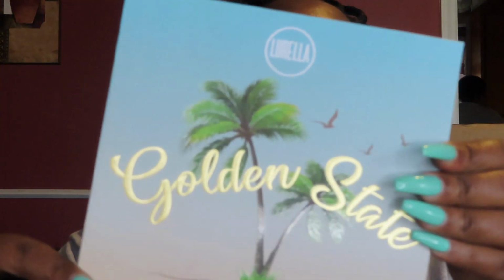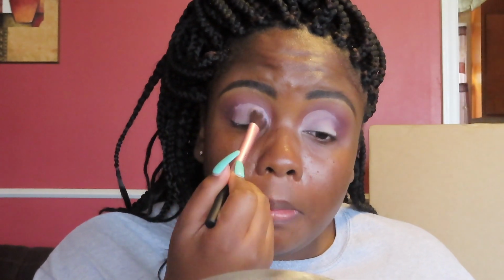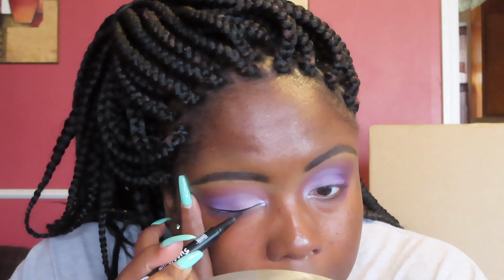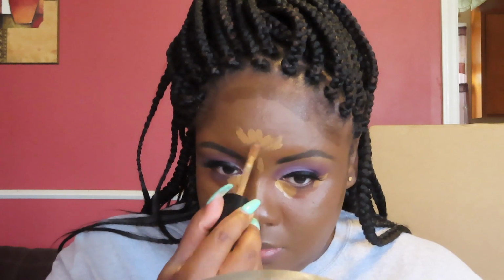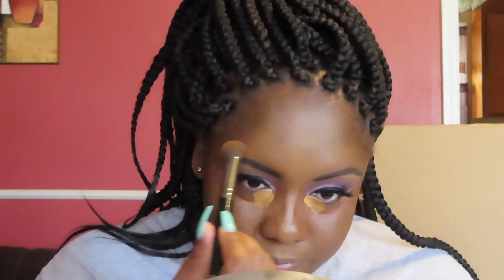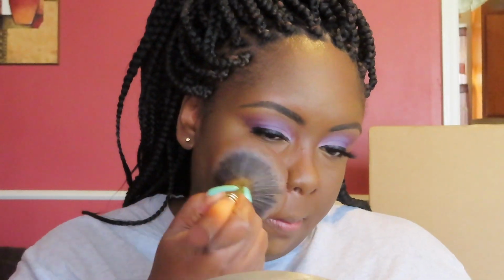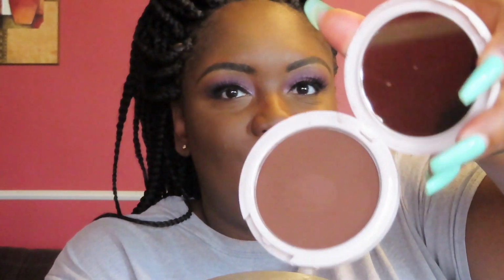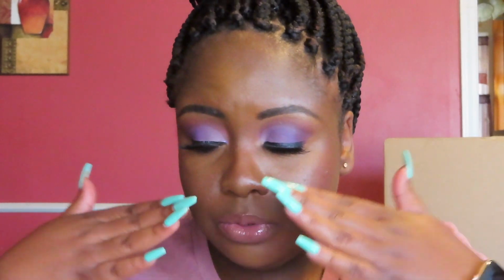SPRING HAS SPRUNG| Lavender Eyeshadow look using Lurella Cosmetics Golden State Palette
Hey shuggas!!! Spring has arrived and the pollen is taking over but we still gonna be cute! Today we are using the Golden State Palette from Lurella Cosmetics to give you a little color but keep it soft and wearable!

::Products Used::
Morphe Micro Brow Pencil-Java
UOMA Beauty Stay Woke Luminous Brightening Concealer Brown Sugar T3
P. Louise Base Rumour 04/Rumour 00
Lurella Cosmetics Golden State Palette-Gaslamp/Napa/Calabasas/Brentwood/Hollywood
The Crayon Case- Sharp Me Pen Liner
The Crayon Case- Honor Roll Highlighter
UOMA Beauty Say What?! Foundation Brown Sugar T4N
Too Faced Concealer-Chestnut
UOMA Beauty Contour Stick-Brown Sugar
The Crayon Case Blush Binder
Lilly Lashes- NYC
Coloured Raine Insta Matte Bronzer- Mocha Queen/Naughty Spice
Fenty Beauty Bronzer- Mocha Mami
Fenty Powder Foundations- 445 and 370
The Crayon Case Matte Lippies Gumbo
Kylie Cosmetics- Candy K Velvet
Fenty Gloss Bomb Cream- Fenty Glow